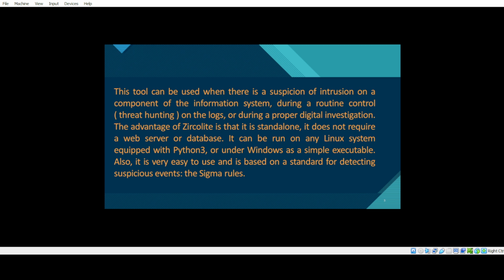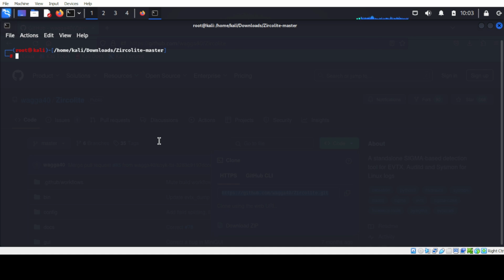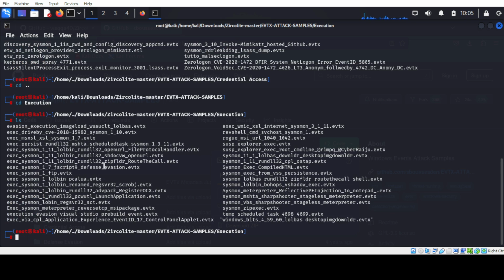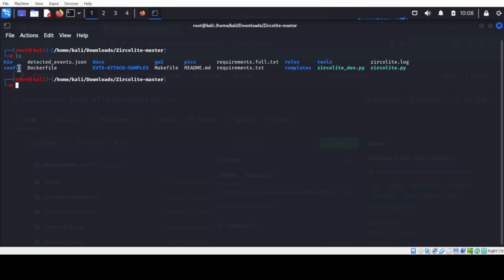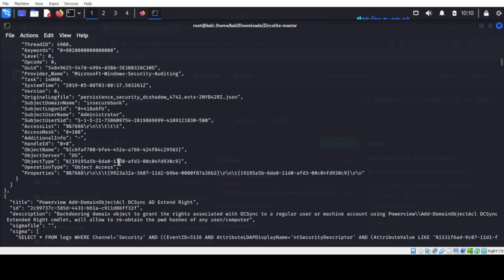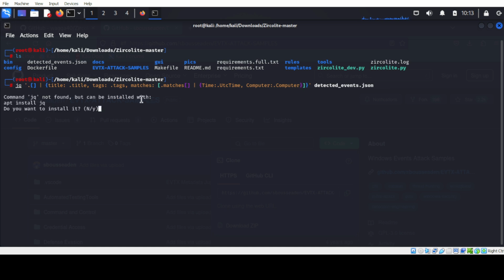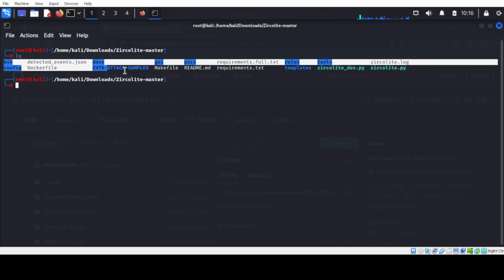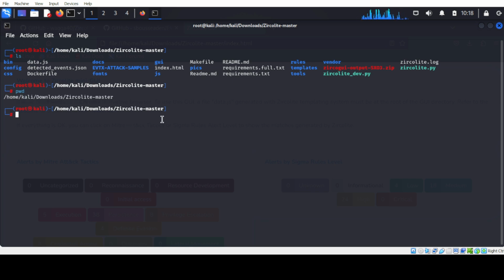How to Perform Analysis on windows/linux events by a tool that is Zircolite?